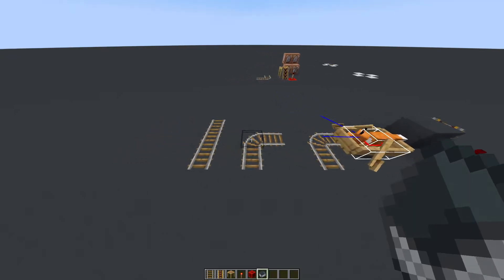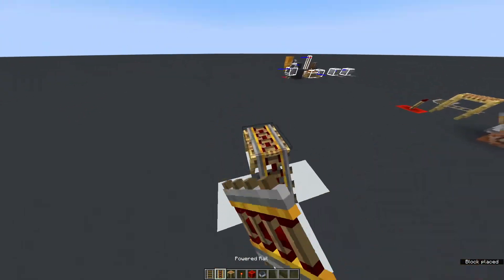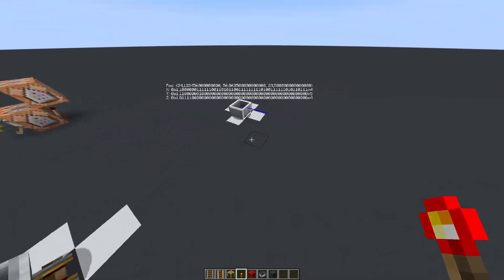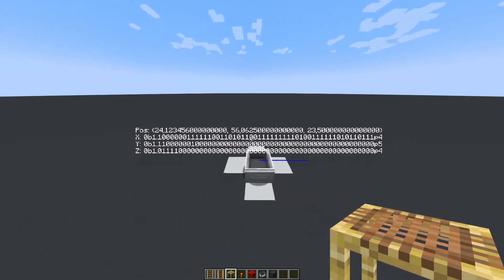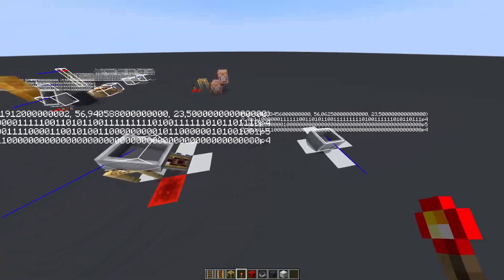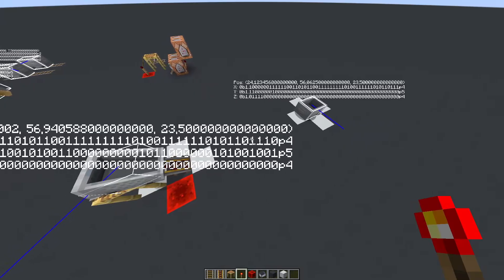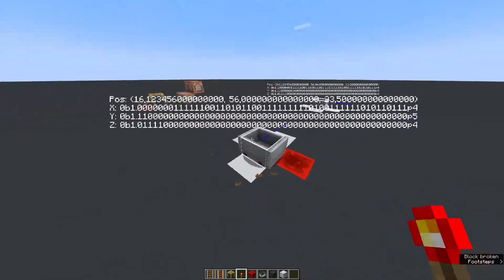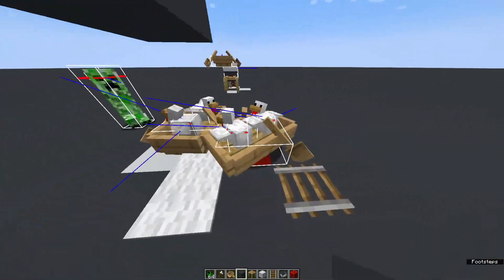High Precision Entity Alignment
Align minecarts, boats, etc. to any coordinate with any precision you want! In the past finding a way to get a specific required alignment reliably was hard or impossible, but with this new method getting any alignment is possible.